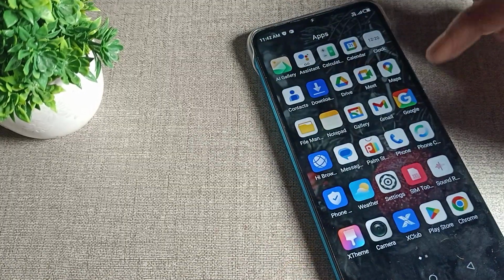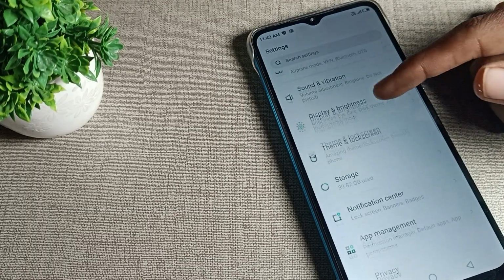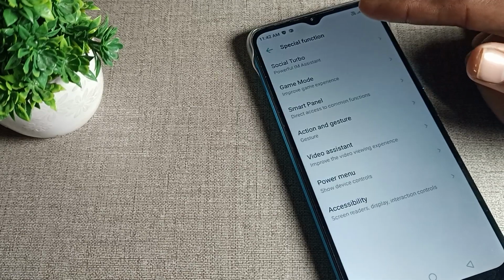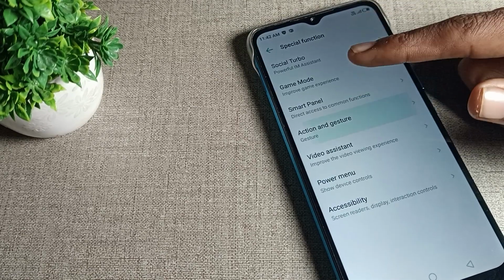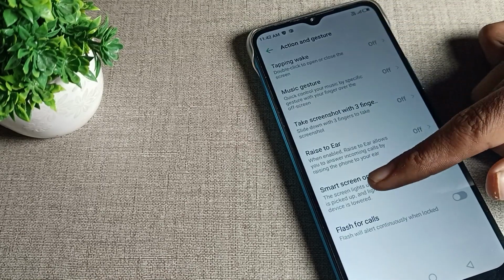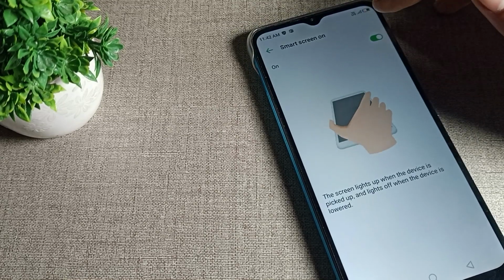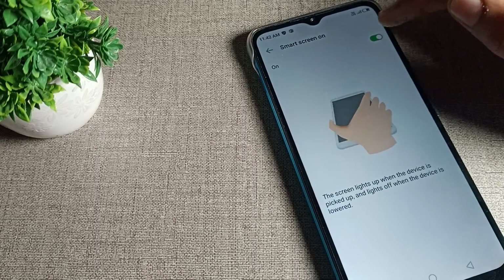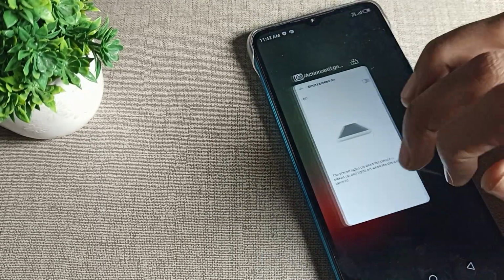Automatic screen problem infinix smart 5, how to solve screen automatic on problem